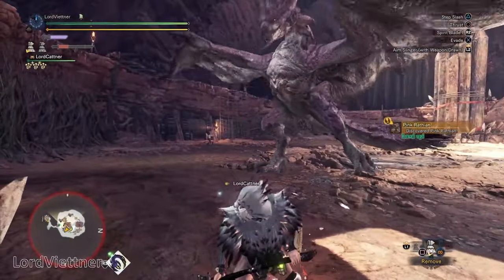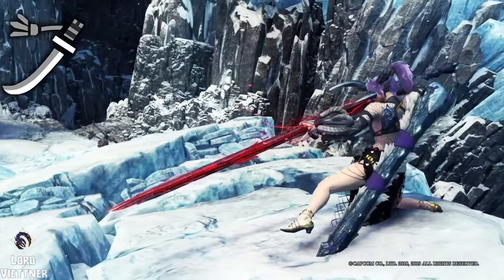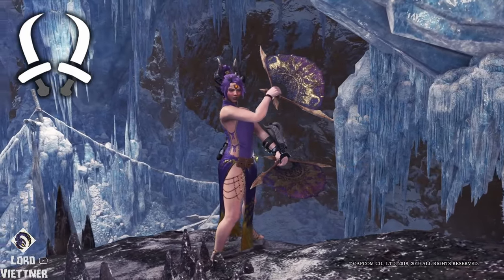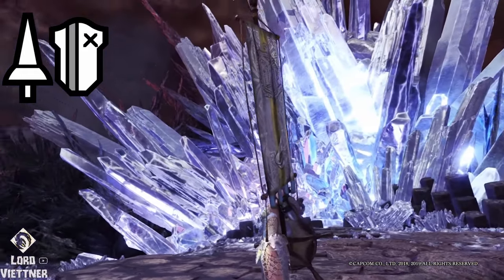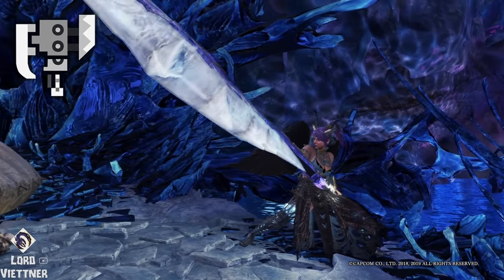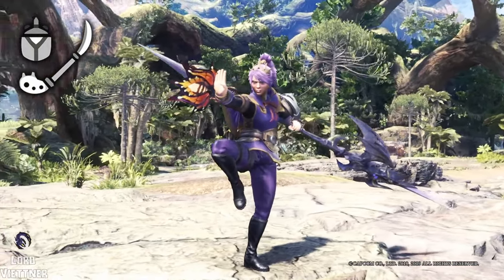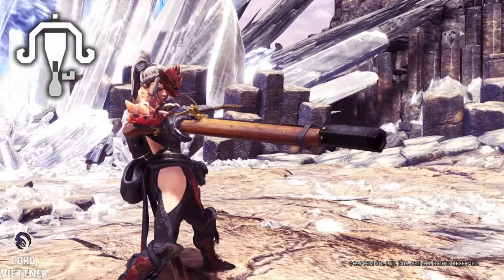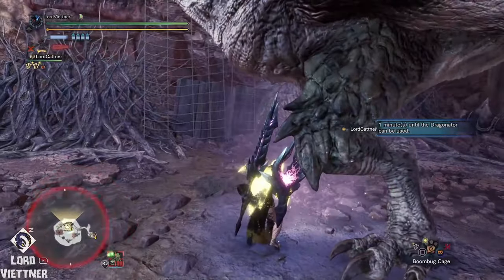THE *COOLEST* Weapons in Monster Hunter World: Iceborne!!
Cinematic Action Drama by Infraction

Chapters:
0:00 - Intro
0:26 - Great Sword
0:43 - Long Sword
1:11 - Sword & Shield
1:31 - Dual Blades
1:49 - Hammer
1:59 - Hunting Horn
2:18 - Lance
2:39 - Charge Blade
2:59 - Switch Axe
3:36 - Gun Lance
3:55 - Insect Glaive
4:13 - HBG
4:30 - LBG
4:49 - Bow
5:10 - Extra Thoughts
5:38 - Outro